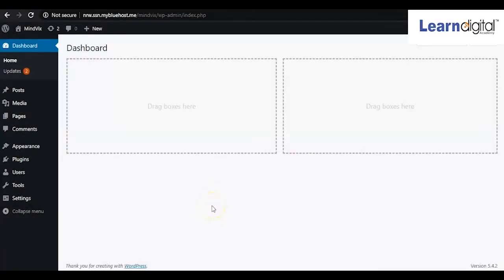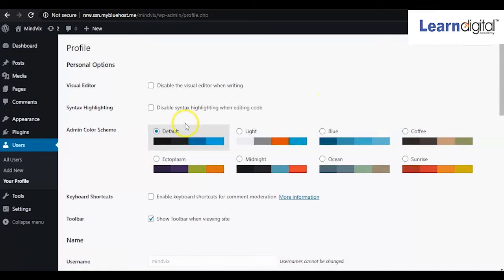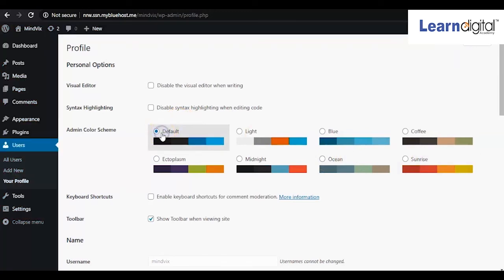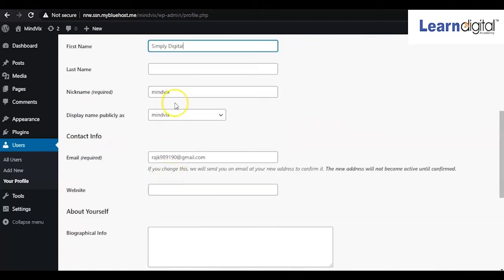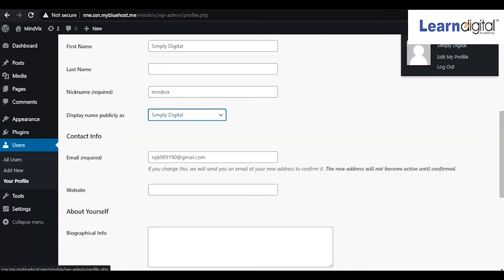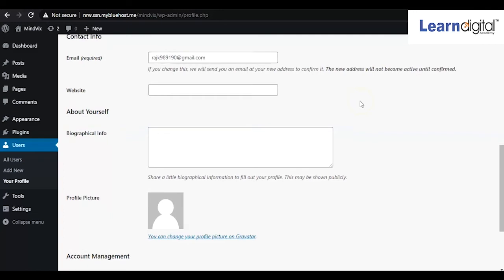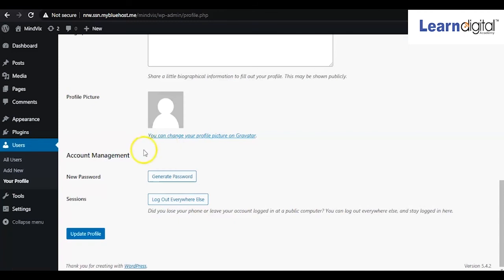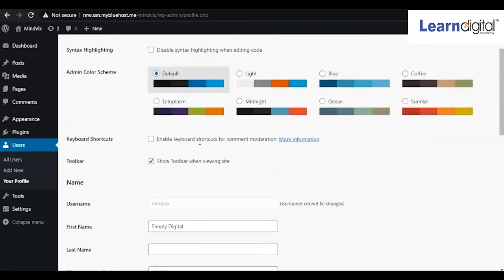How to Edit and Update your Wordpress website profile?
Hello Everyone,
In this video, We are going to learn How to Edit and update your Wordpress website profile via learn digital 2020